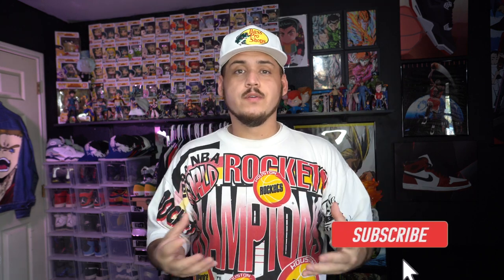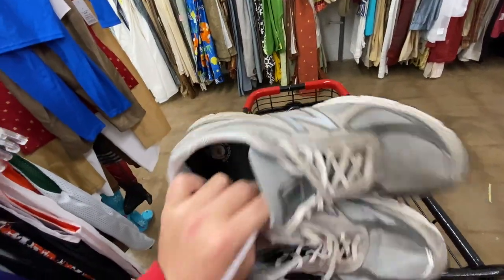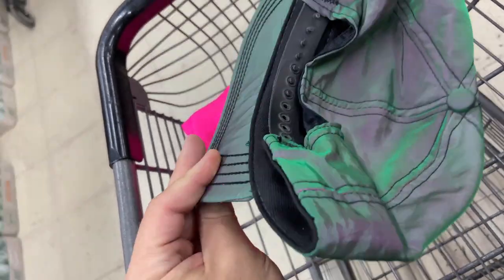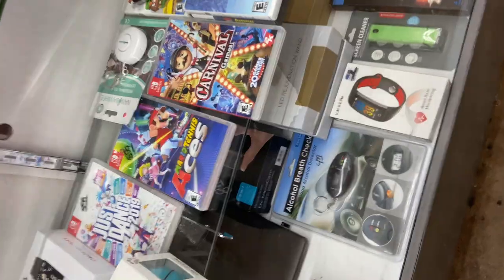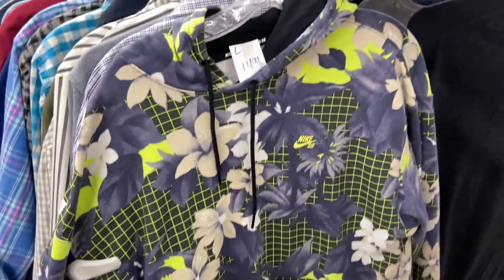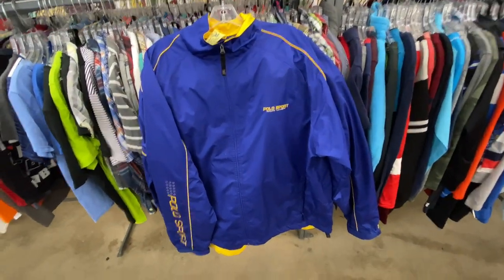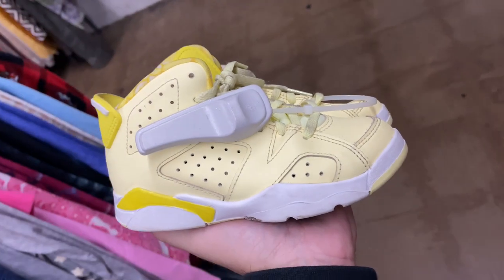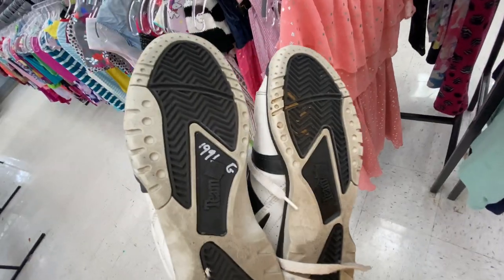THESE ARE CLASSICS!!! TripToTheThrift #189